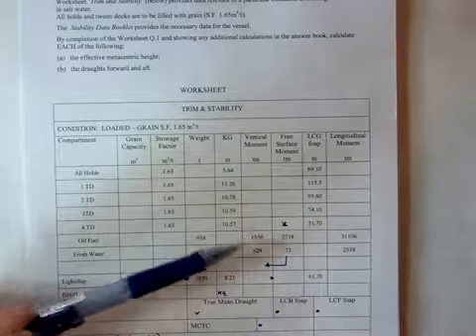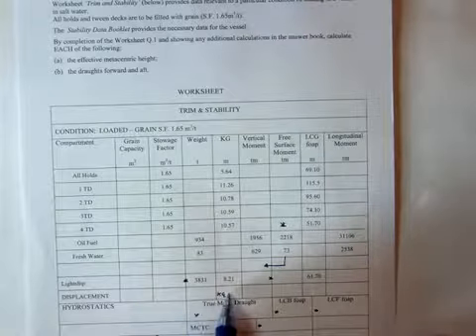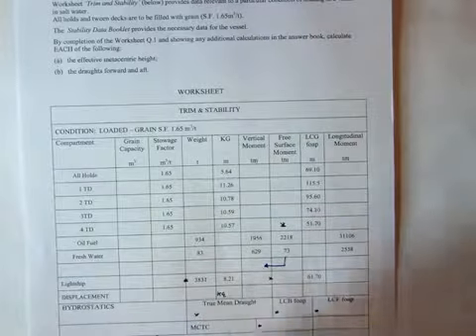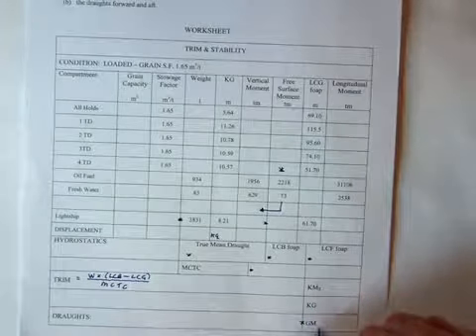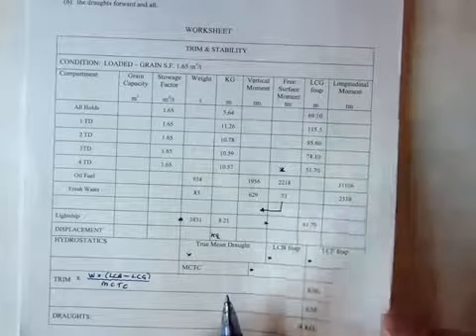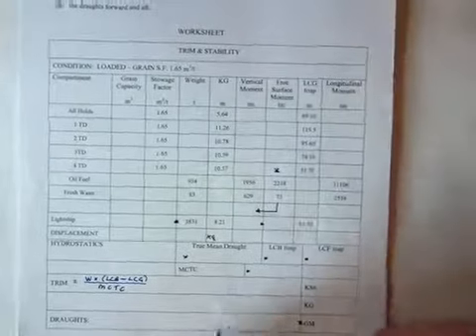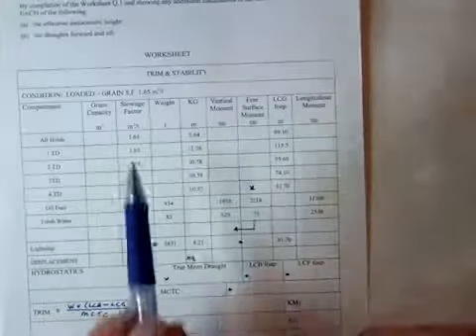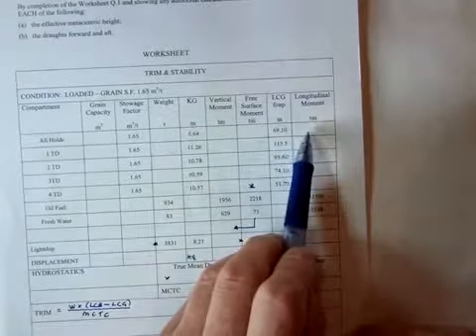Trim & Stability worksheet